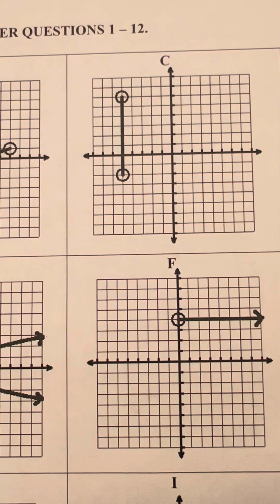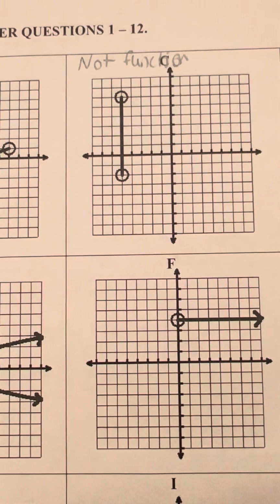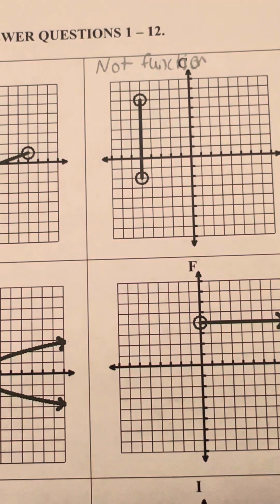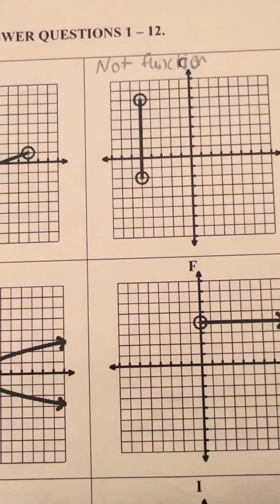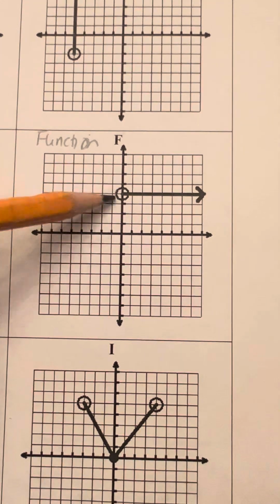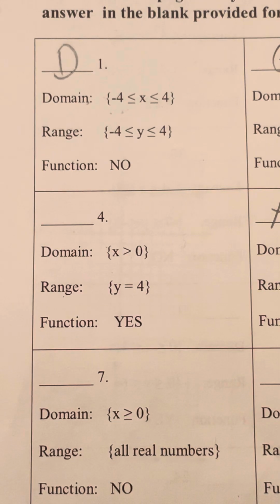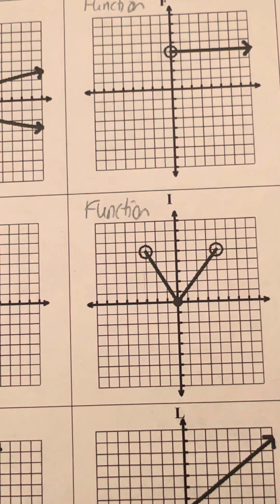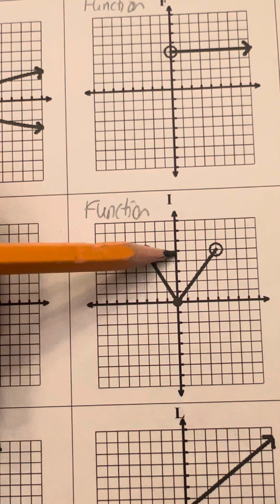Domain and range and is it a function part 2